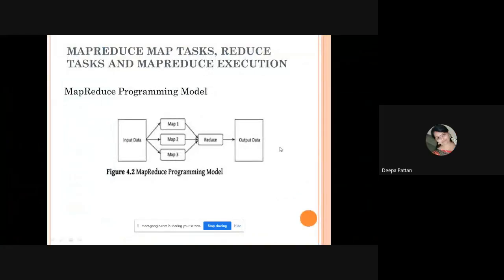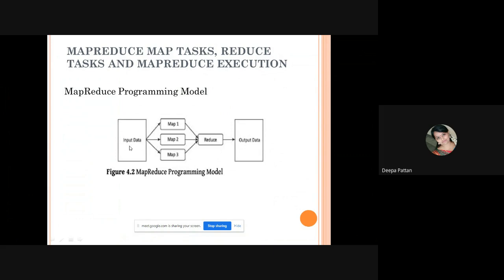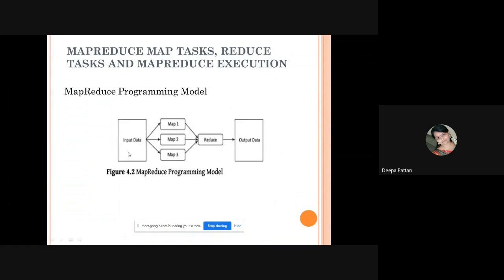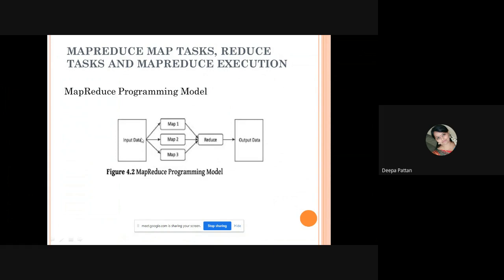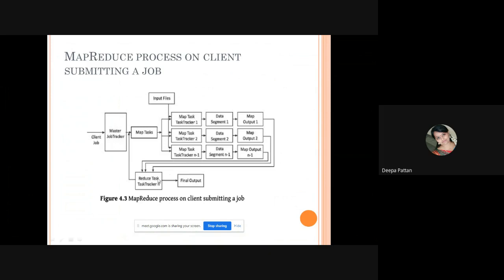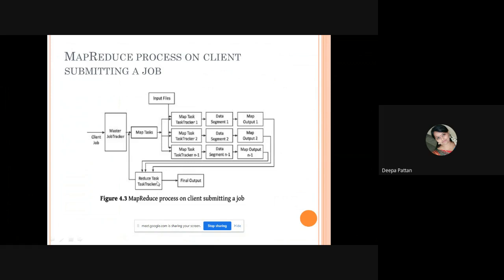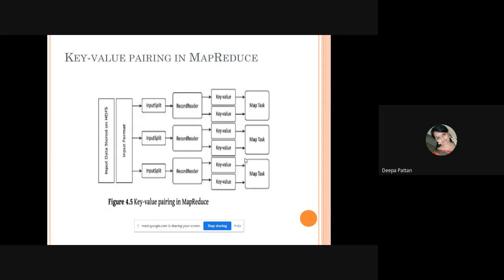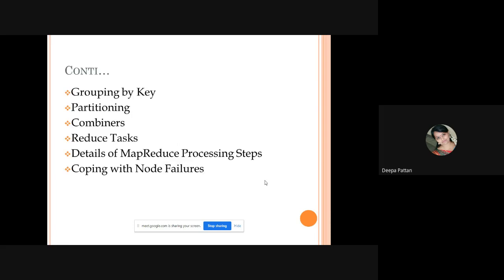Map Reduce Programming Model